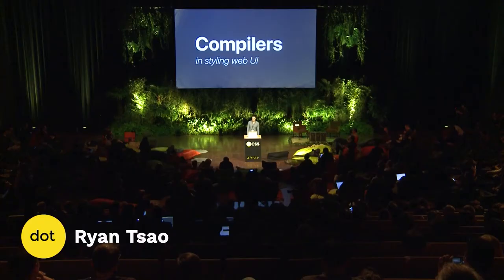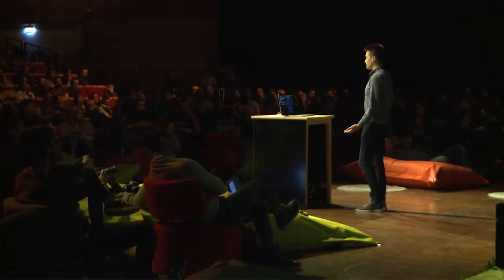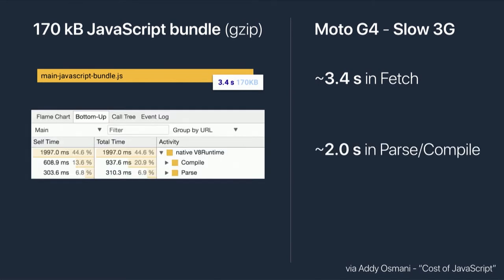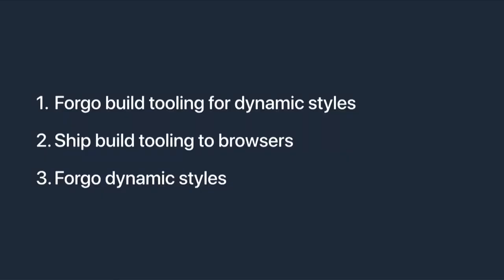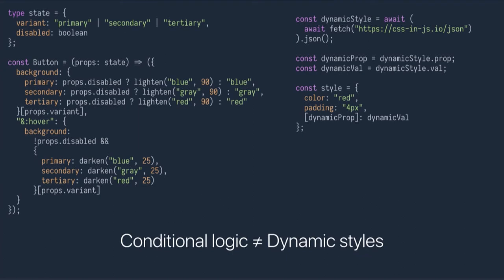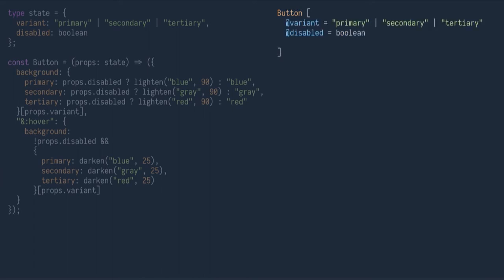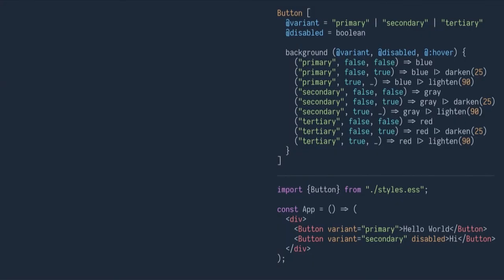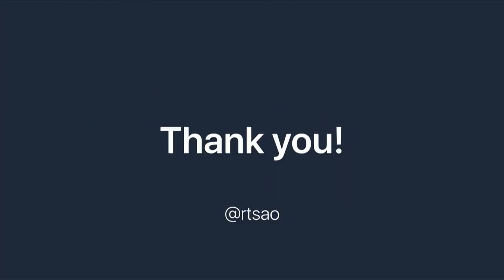dotCSS 2017 - Ryan Tsao - Compilers in styling web UI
What's next in CSS at scale? In this talk Ryan discusses the two biggest challenges facing the CSS-in-JS ecosystem and how compilers can help. And finally, he demonstrates the power of optimizing compilers with an experimental compile-to-CSS-and-JS language.